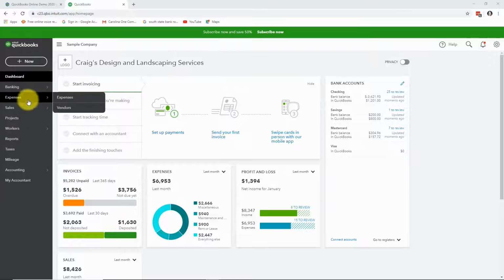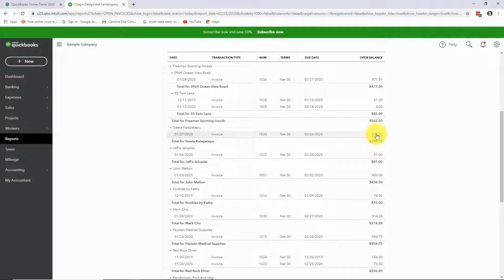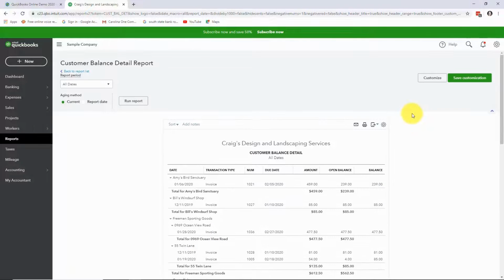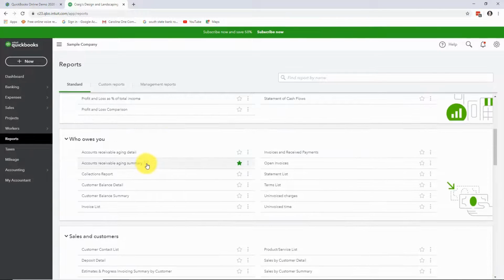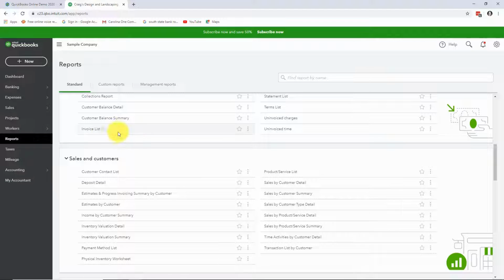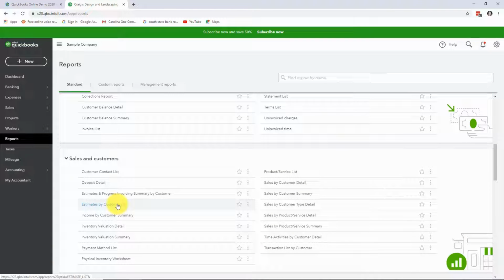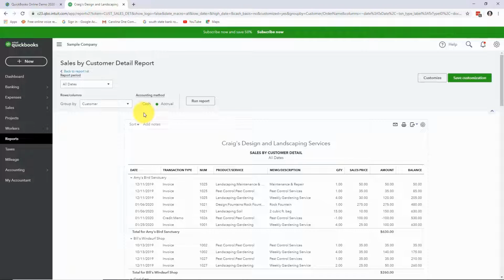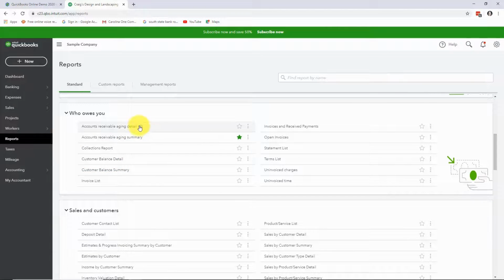Managing Customer Reports and Sales Reports with this QuickBooks Online Tutorial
Quickbooks in an accounting software that provides a variety of accounting processes in one system. In this Quickbooks Online Tutorial you'll learn how to manage reports relating to your sales and your customers.

In this short QuickBooks Online tutorial, we look at how to run different customer and sales reports using QuickBooks Online. Using reports in QuickBooks Online allows you to see succinct summaries of what is happening in your company file.